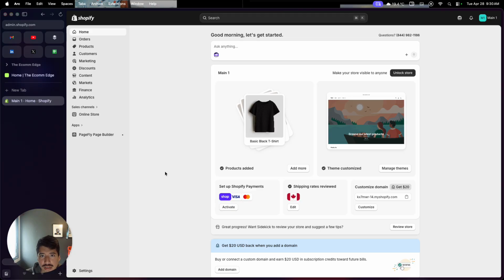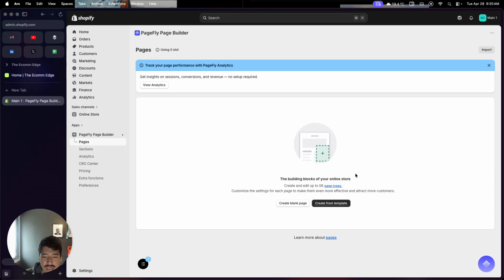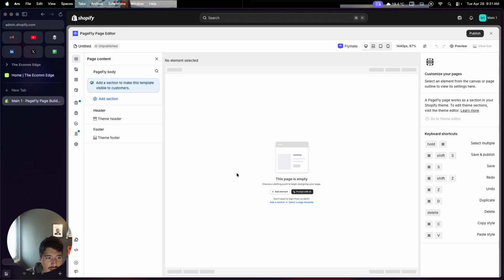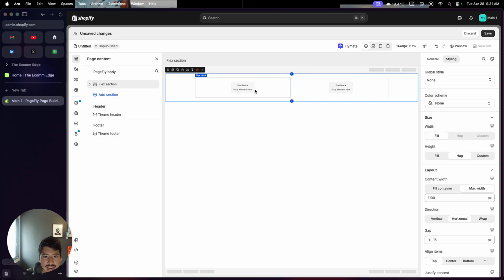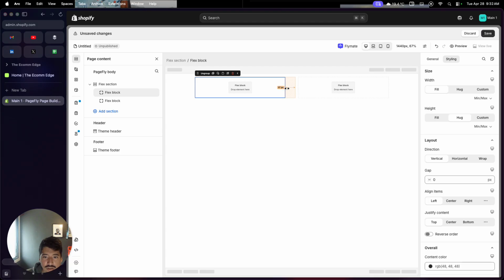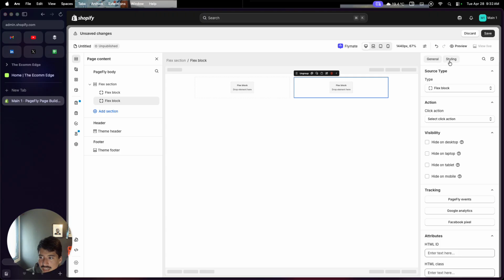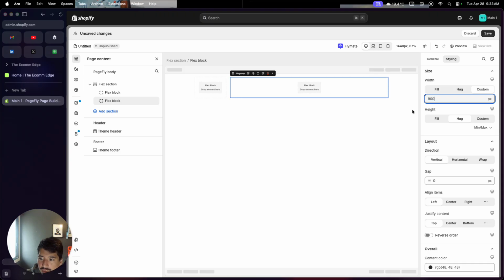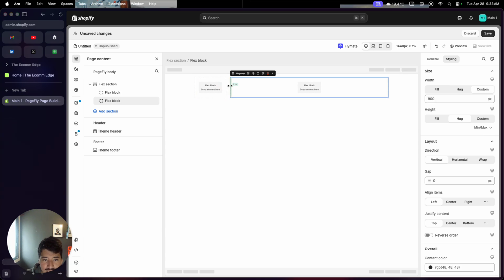how to adjust width of column in shopify pagefly